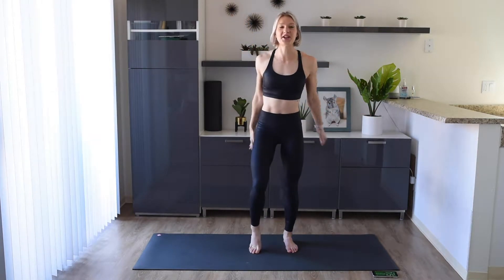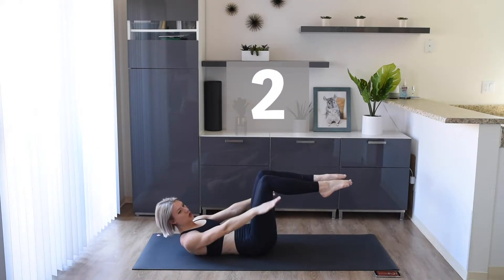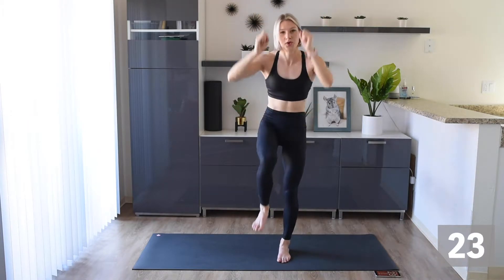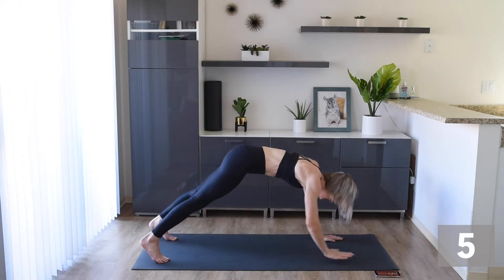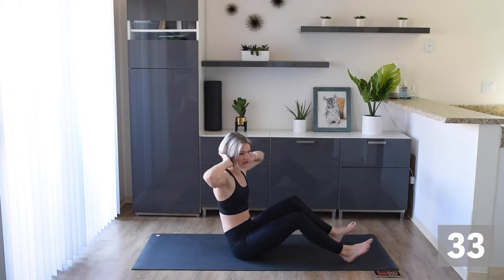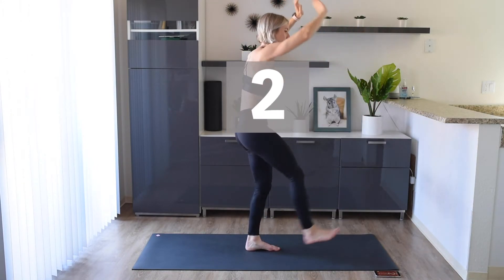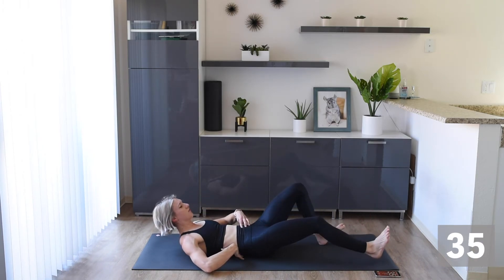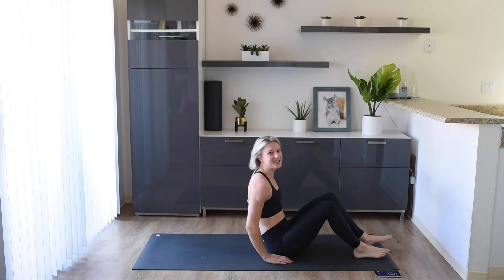Best 10 min LOWER ABS Workout For BEGINNERS | How to Target Low Abs, No Equipment Workout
A 10 min beginner lower abs AT HOME NO EQUIPMENT workout to target your lower belly. How to lose lower belly fat!

"Please StayHome and WorkOut WithMe Lets StayHomeSaveLives"